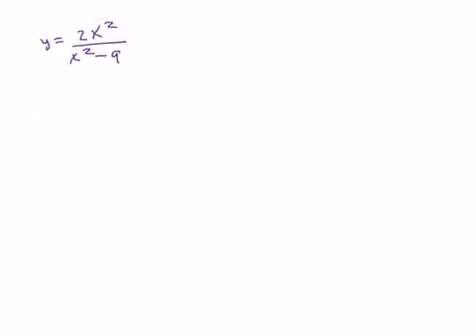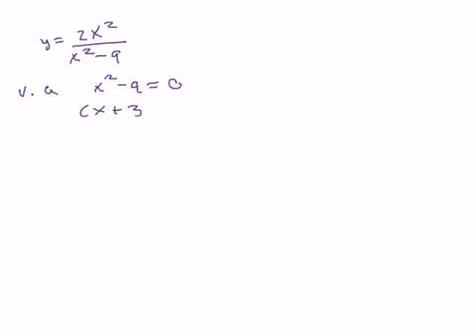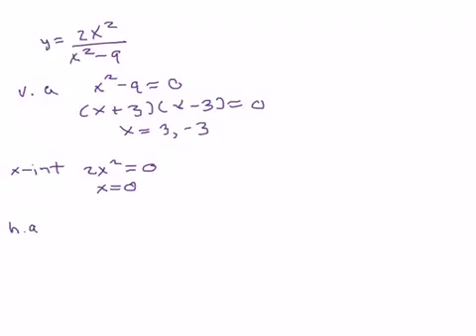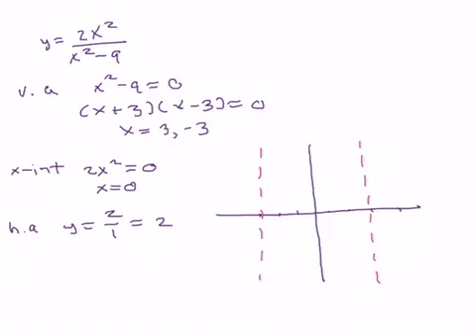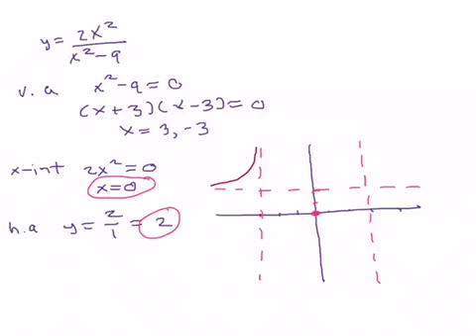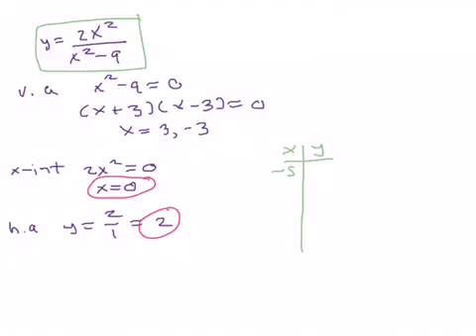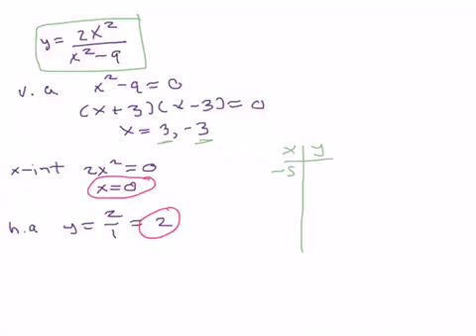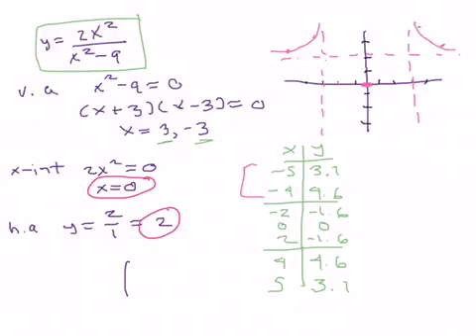Rational function graph